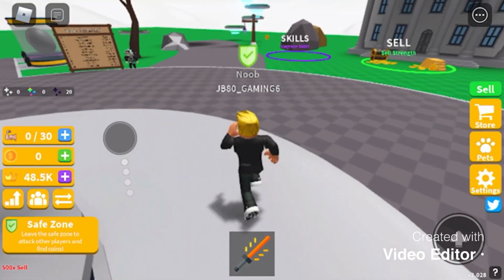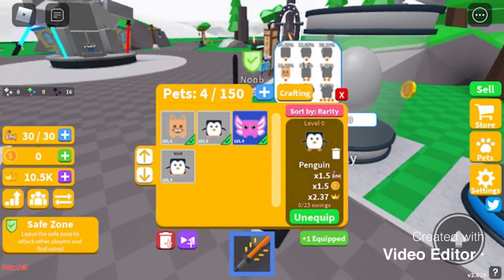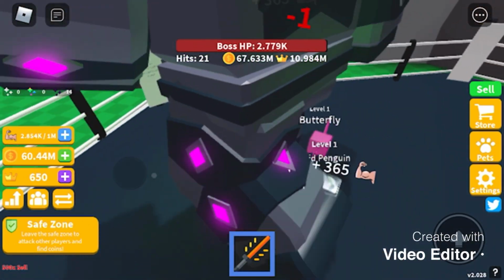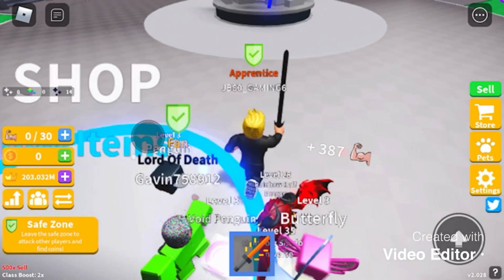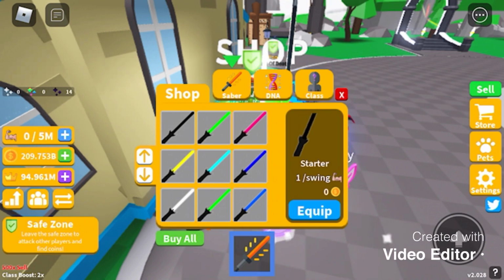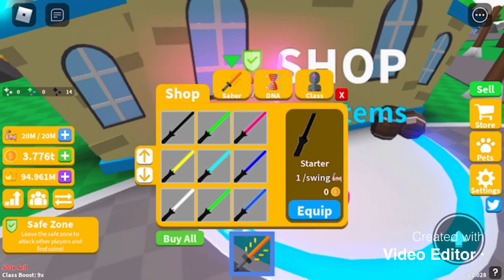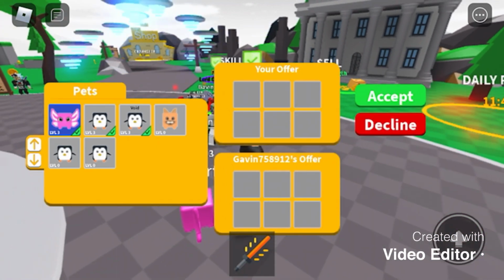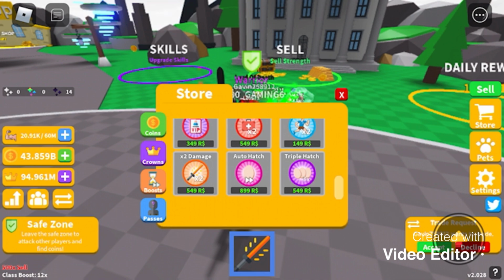How to start off as a noob in saber simulator... Tips on how to become a pro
Roblox group page JB80 Gaming

Follow me on Roblox at JB80_GAMING

Discord JB80 GAMING#2029

Instagram I'm on Instagram as jb80_gaming. Install the app to follow my photos and videos.

Tic toc